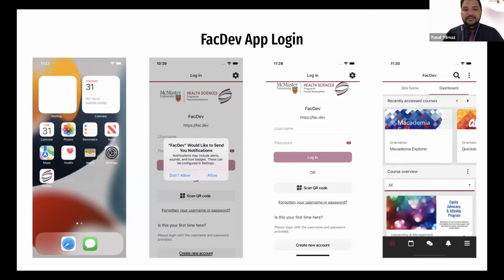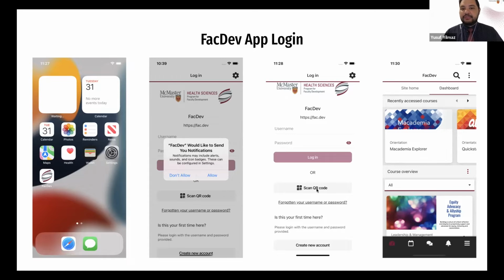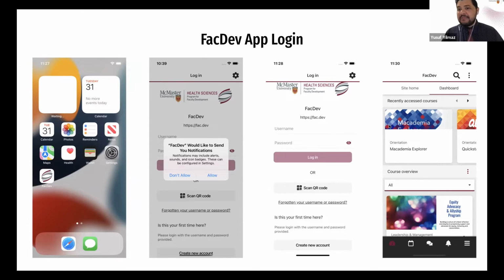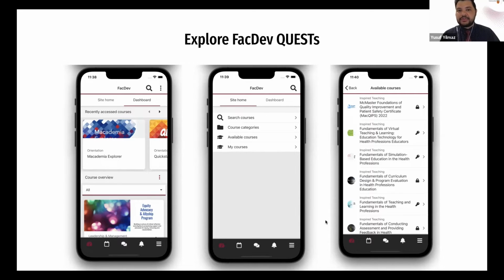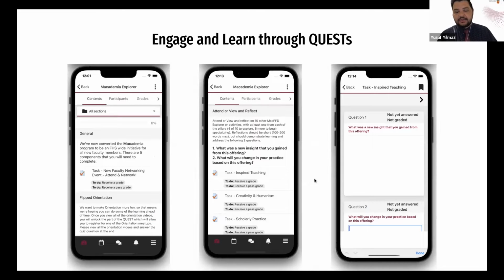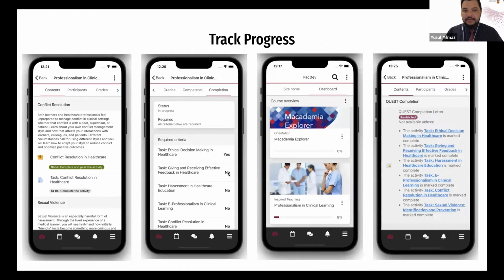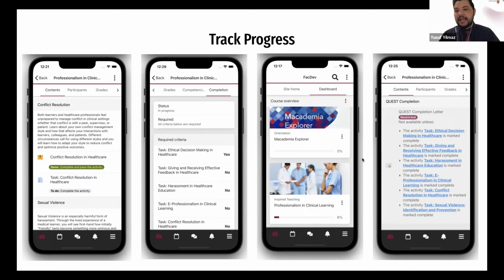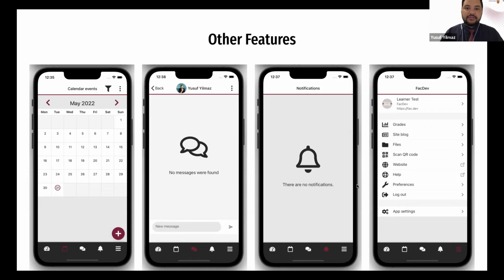Faculty Development? There's an App for That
This is the digital recording of "Faculty Development? There's an App for That" from the MacPFD15 Workshop.
By the end of this session, participants will be able to:
1. Experience a new way of faculty development through a mobile app.

Video highlights:
00:37 Get FacDev mobile app
01:26 FacDev app login
02:22 Explore FacDev QUESTs
03:16 Engage and learn through QUESTs
05:23 Other features